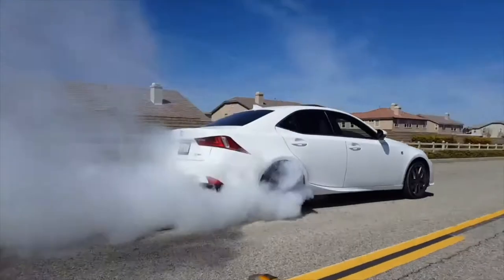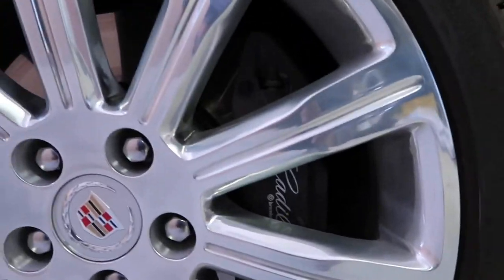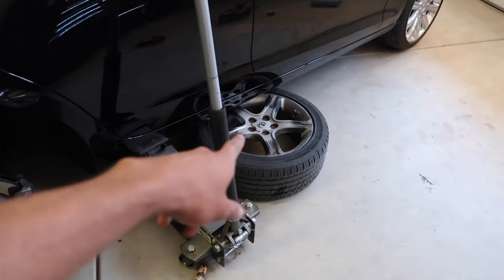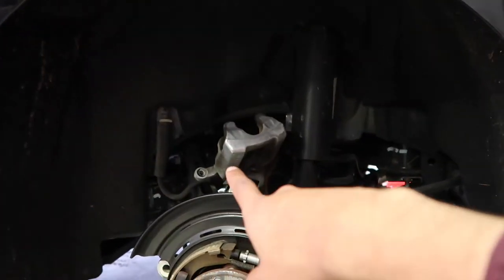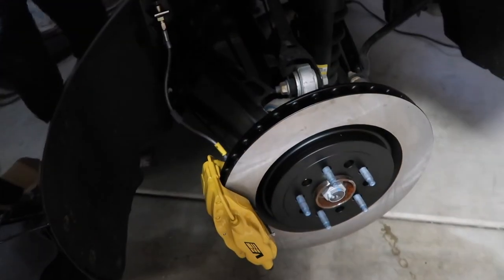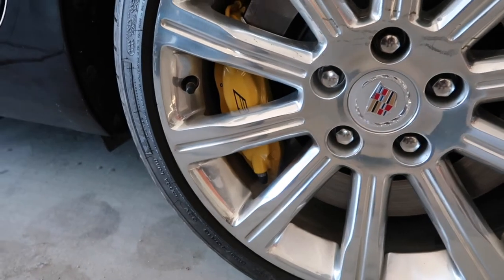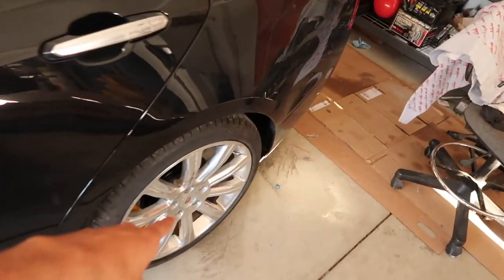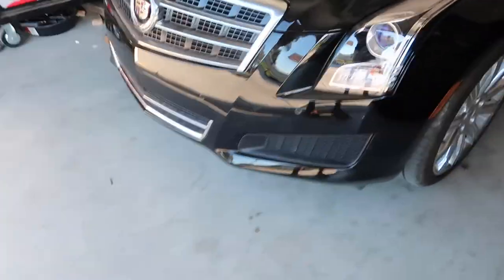Cadillac ATS 2.0T 6MT Rear Big Brake Kit Install FAIL!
So Jesse went ahead and finally installed his big brake kit onto his ATS but there was some technical difficulties in the process. Also made a major amateur mistake in the process of installing them. LOL. Will be correcting the issue in the very near future. Also new car is revealed in today'd video!